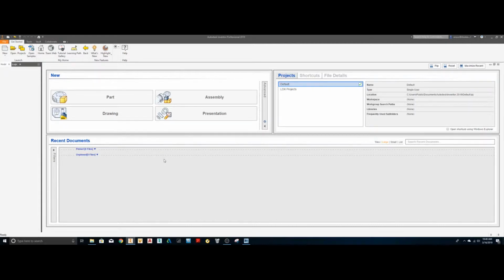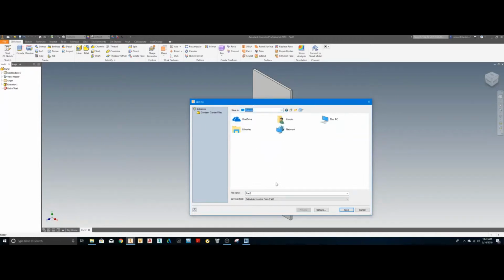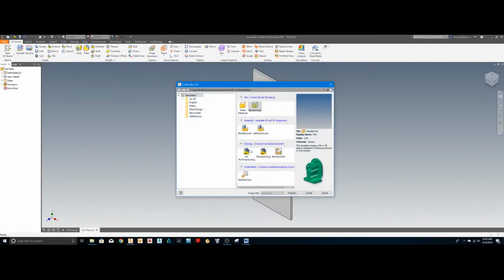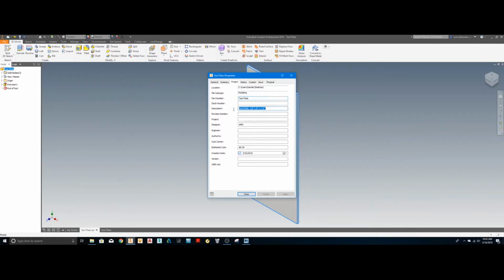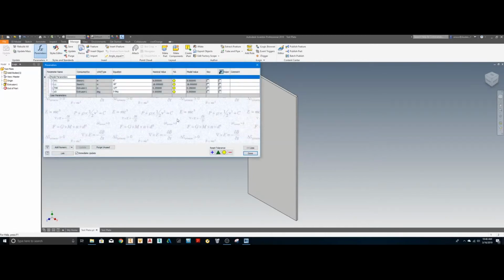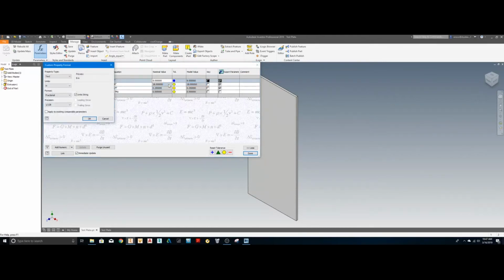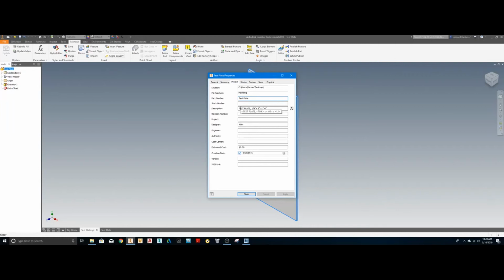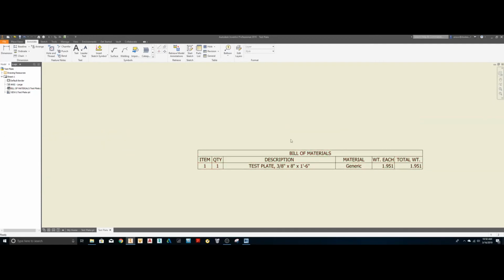INVENTOR Part Descriptions - AUTOMATED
Here's an easy way to automate part descrptions in Inventor.